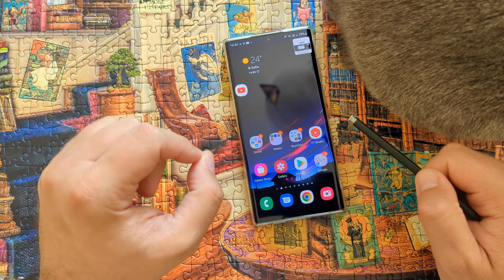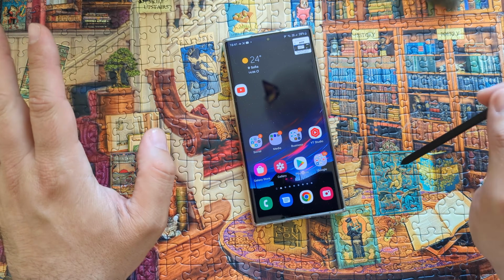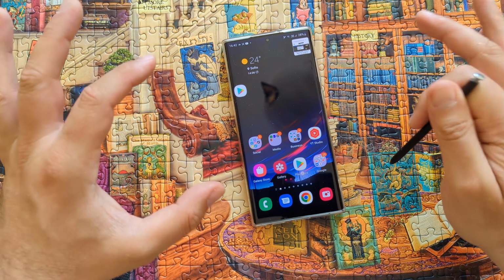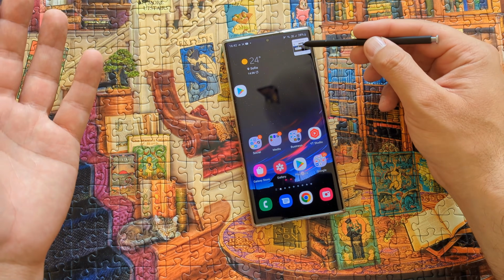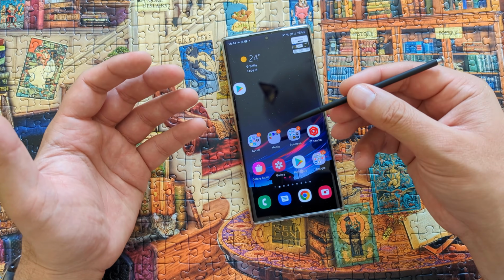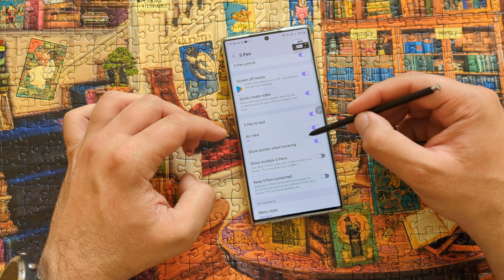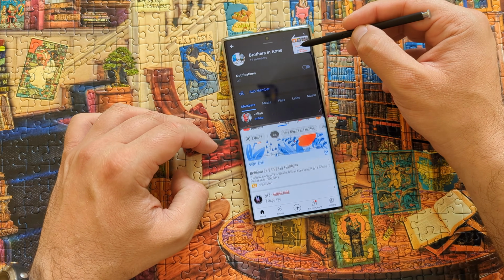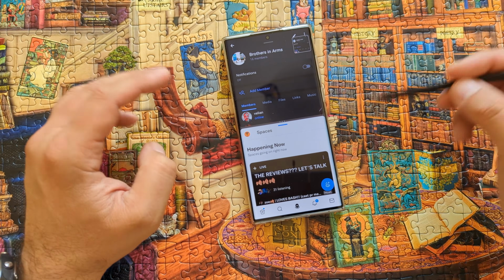Samsung Glance is amazing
Samsung Glance wins the Oscars